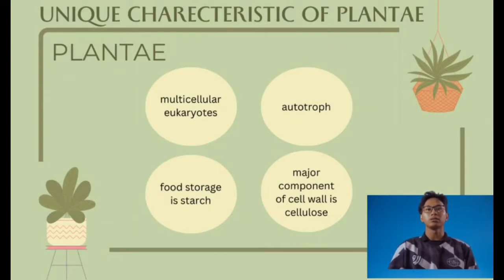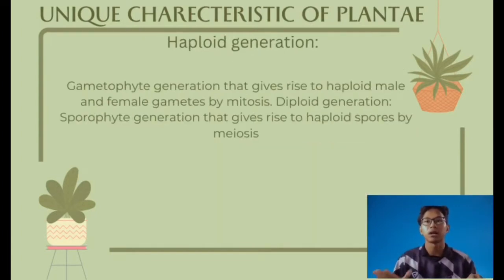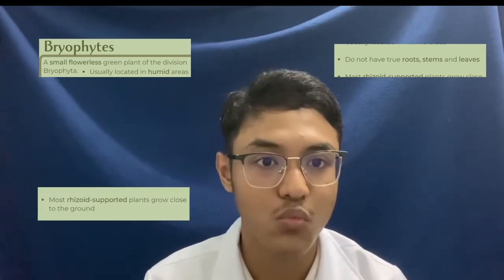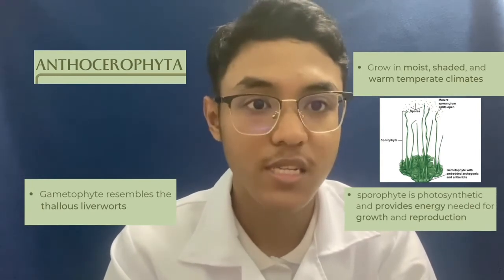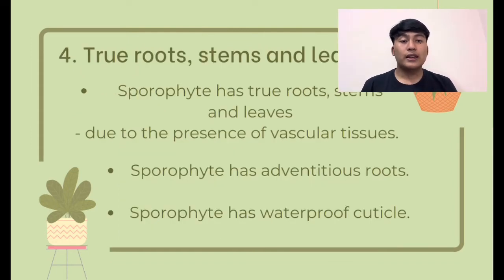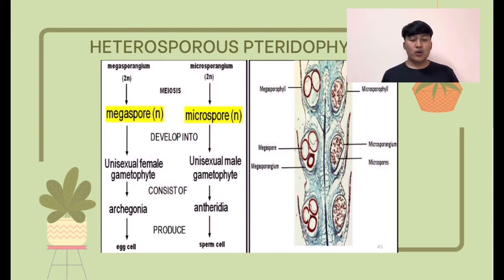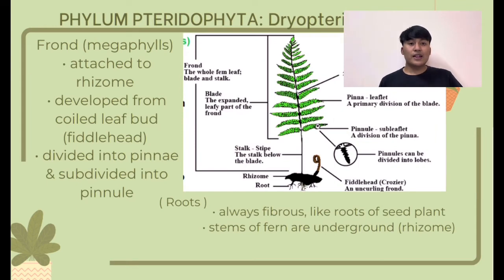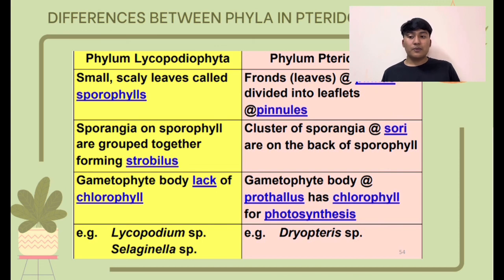ASB0204 SCL PRESENTATION : Unique Characteristics , Byrophytes , Pteridophytes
1) Muhammad Haziq Danial Bin Abd Rahim (AS13776)
2) Ahmad Ilham Zuhairi Bin Mohd Haiza (AS13878)
3) Kamil Ariff Bin Jafri (AS14121)